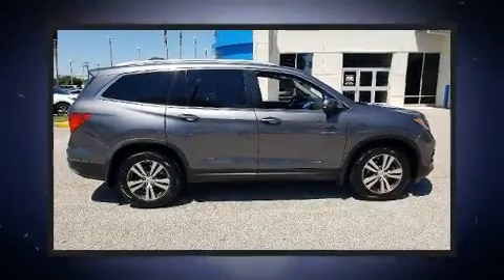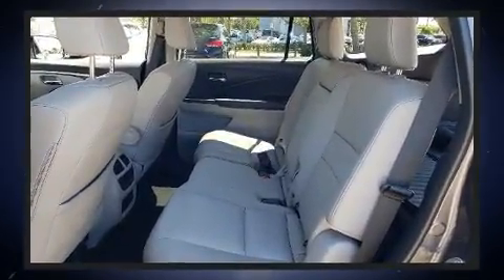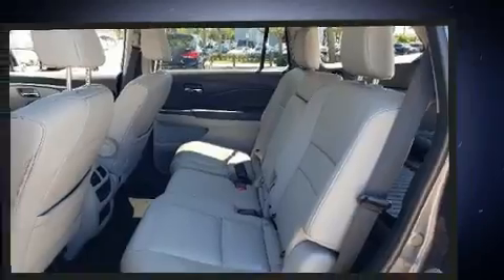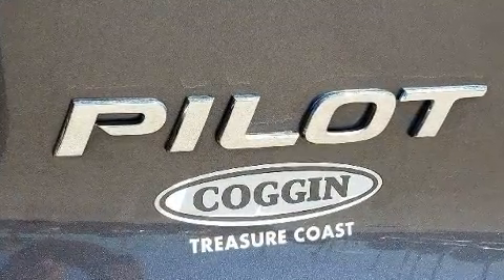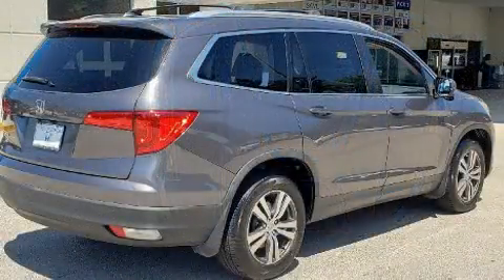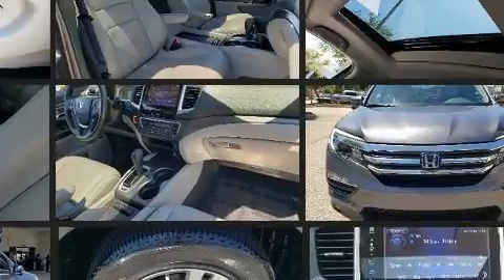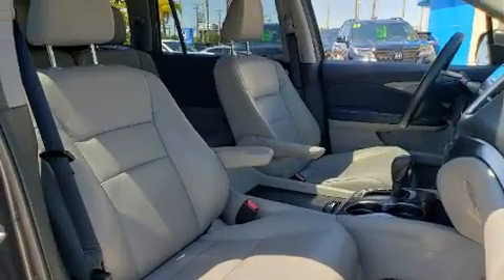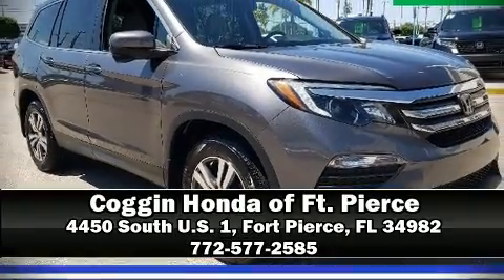2017 Honda Pilot EX-L w/Honda Sensing FWD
4450 South U.S. 1

Treat yourself to a test drive in the 2017 Honda Pilot. It features a front-wheel-drive platform, an automatic transmission, and a 3.5 liter 6 cylinder engine. Comfort and convenience were prioritized within, evidenced by amenities such as: front and rear reading lights, a tachometer, fully automatic headlights, telescoping steering wheel, lane departure warning, power windows, and power front seats. Features such as automatic climate control and leather upholstery prove that economical transportation does not need to be sparsely equipped. Third row seats provide an even greater maximum passenger capacity. For drivers who enjoy the natural environment, a power moon roof allows an infusion of fresh air. Audio features include an AM/FM radio, and 7 speakers, providing excellent sound throughout the cabin. Honda ensures the safety and security of its passengers with equipment such as: dual front impact airbags, front side impact airbags, traction control, a security system, and 4 wheel disc brakes with ABS. Brake assist technology provides extra pressure when applying the brakes. This vehicle has achieved Certified Pre-Owned status, by passing Honda's comprehensive certification process, including an exhaustive 150-point inspection! We have the vehicle you've been searching for at a price you can afford. Stop by our dealership or give us a call for more information.